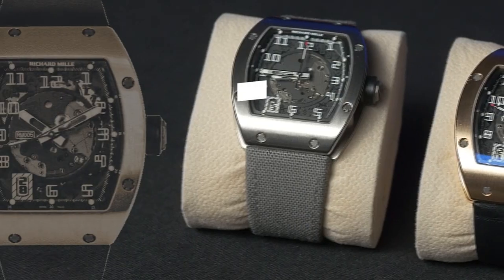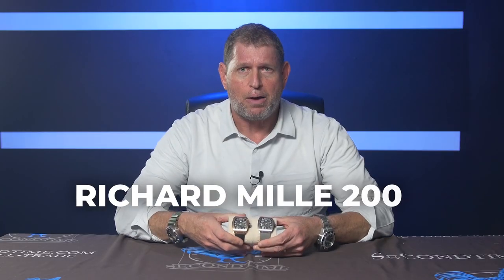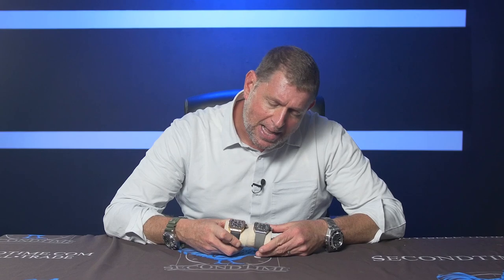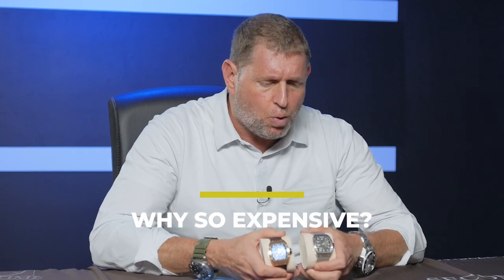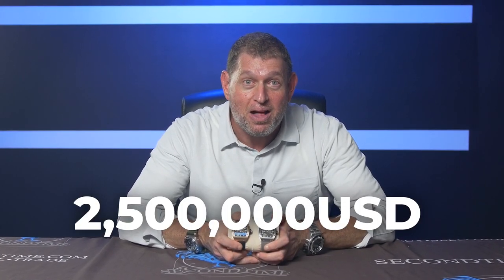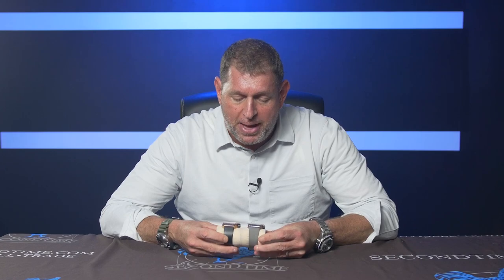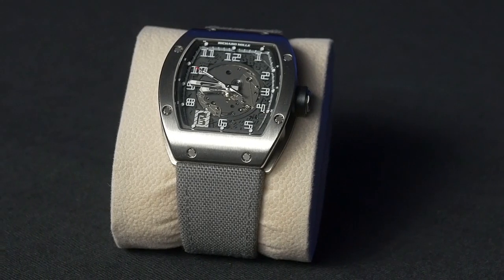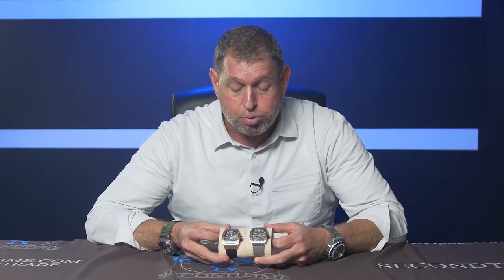RM5 RM10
Richard Mille RM5 and RM10 Complete Review Top Luxury Watches

The Richard Mille RM010 is an automatic, 3-hand (Hour/Minute/Seconds) oversized Sports watch w/ double digit date indication and fully transparent dial.

The RM05 is arguably Richard Mille's most 'wearable' watch for most wrist sizes and especially comfortable for men (or women) with smaller wrist sizes of 6 1/2 - 7 1/2 inches in diameter.